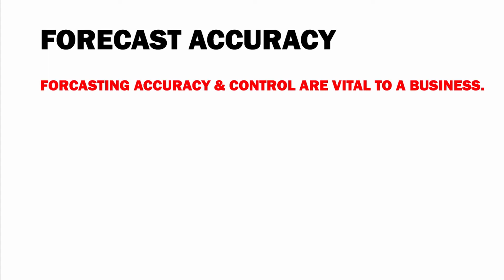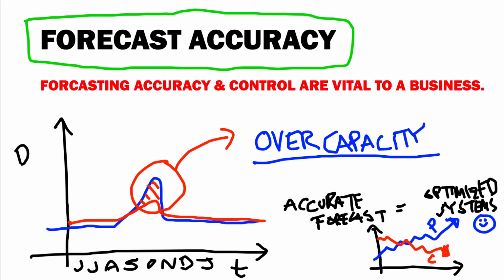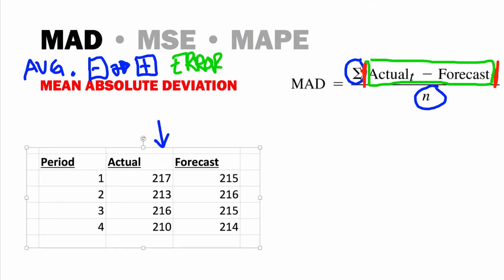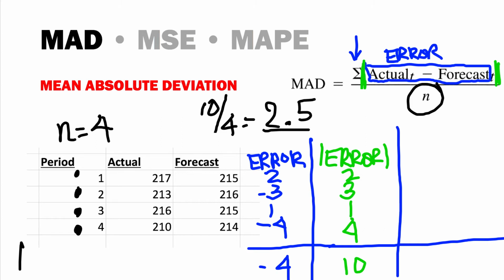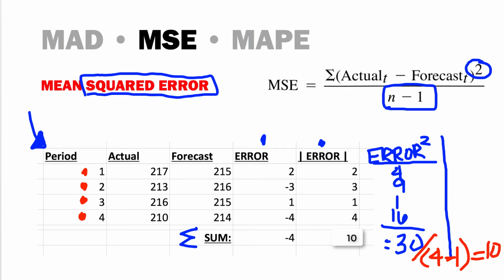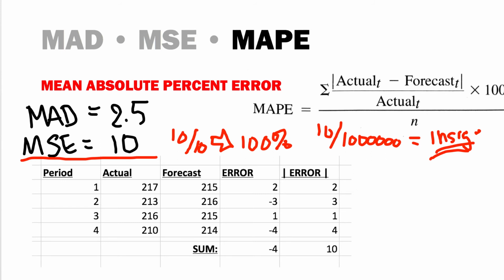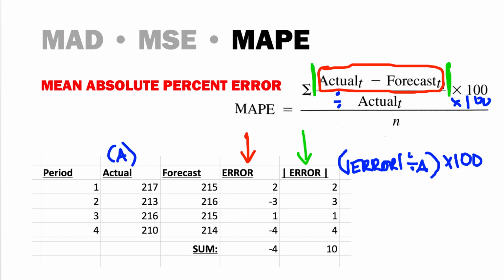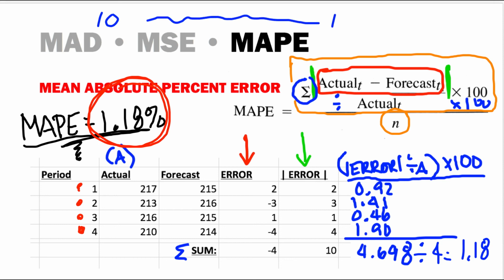Mod 7 - Forecast Accuracy